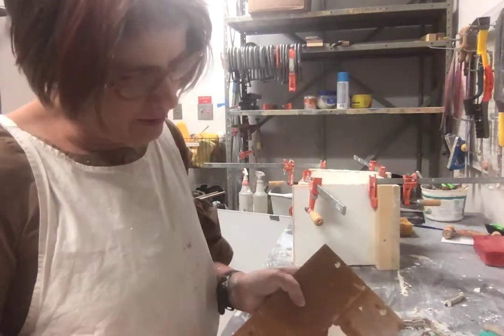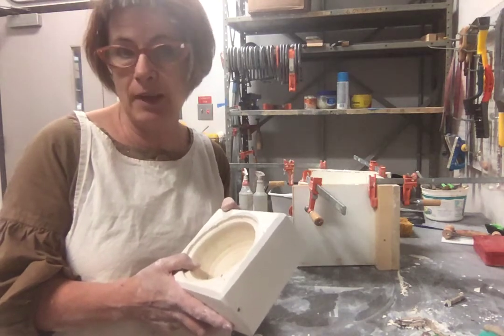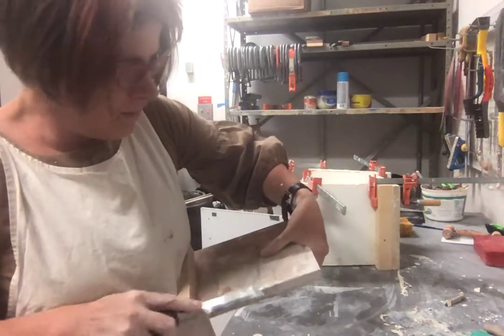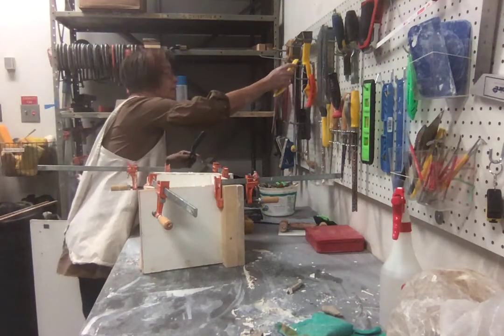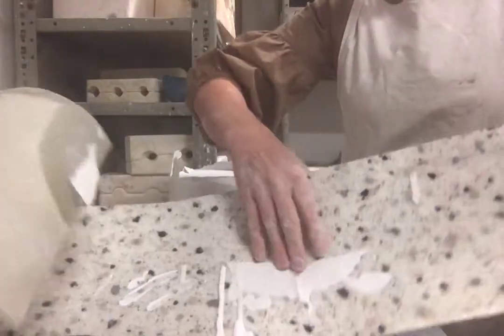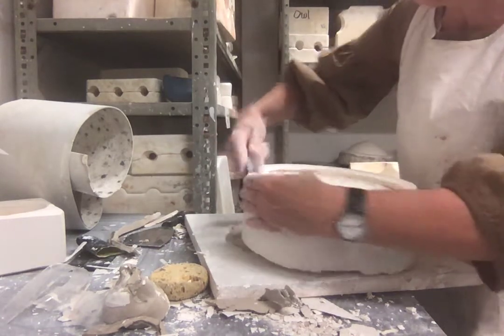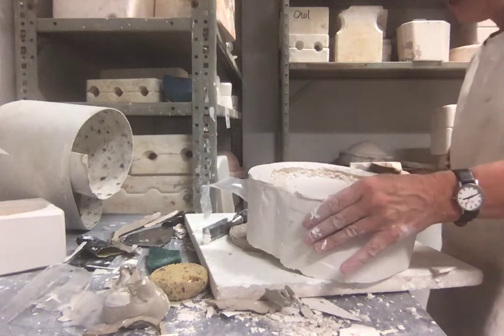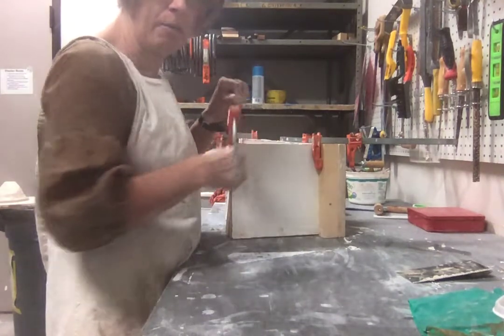Moldmaking- After Pouring the Plaster Molds